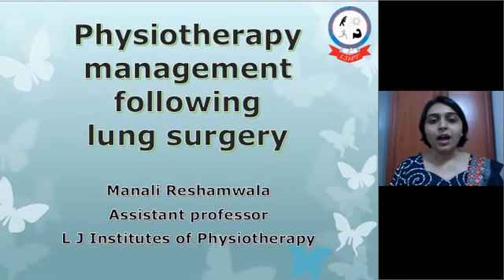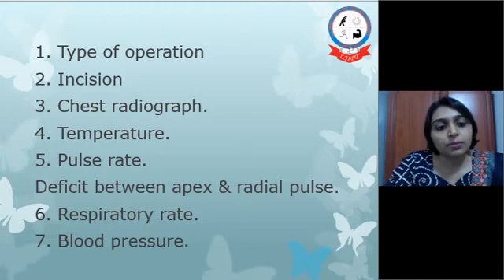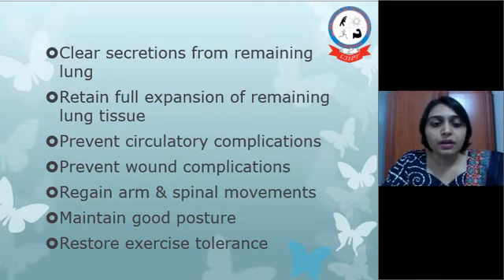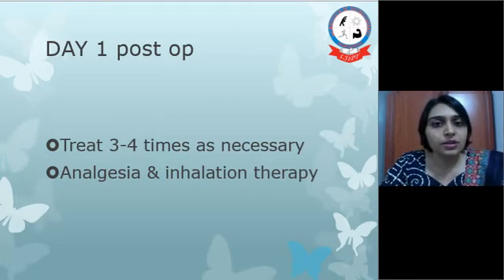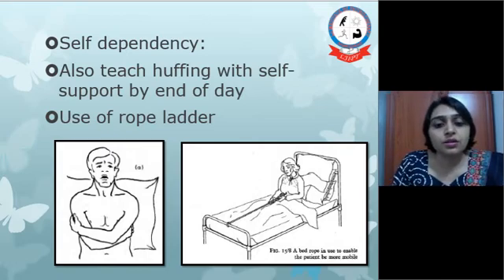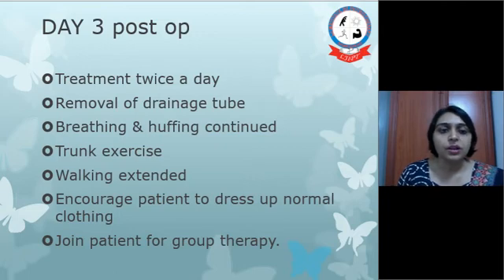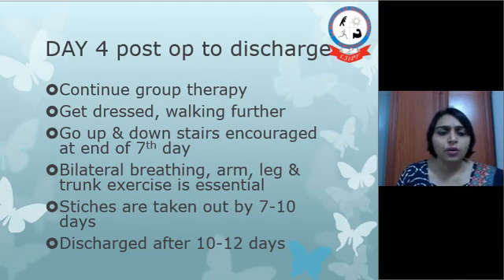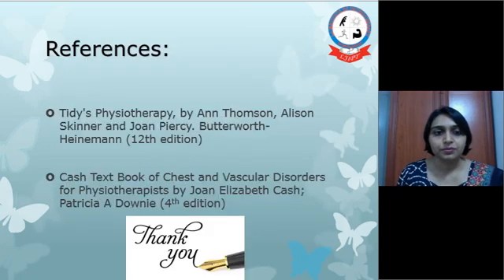PT following lung surgery by Dr. Manali Reshamwala(PT)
this video explains post operative physiotherapy assessment & management following various lung surgeries like pneumonectomy, lobectomy etc.. for final year physiotherpay students